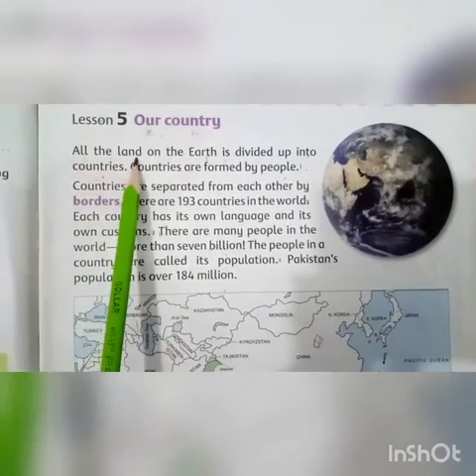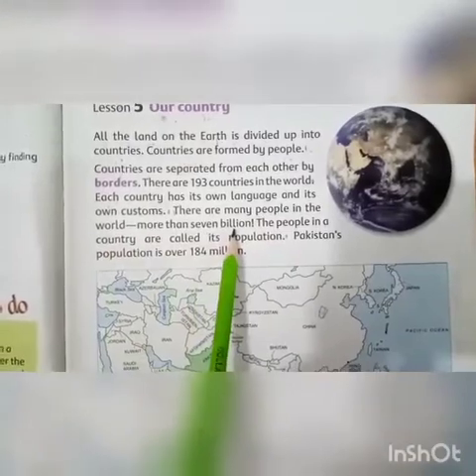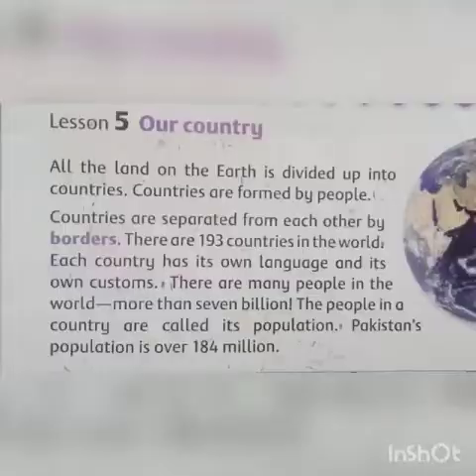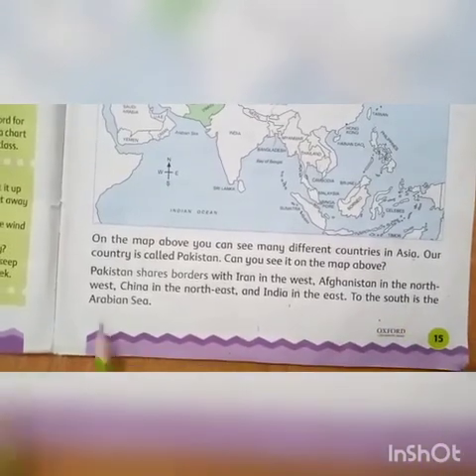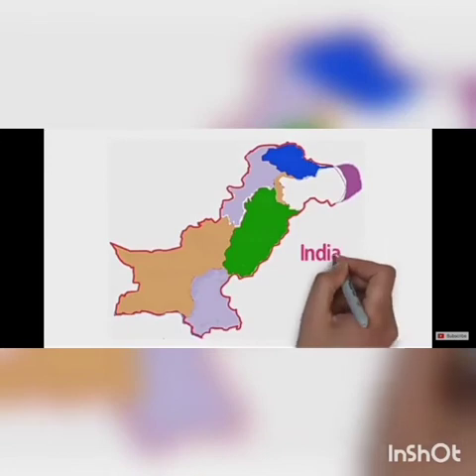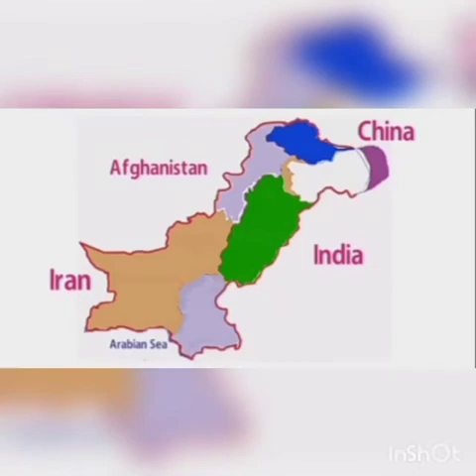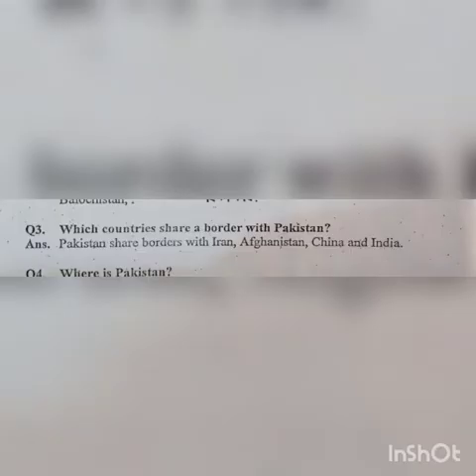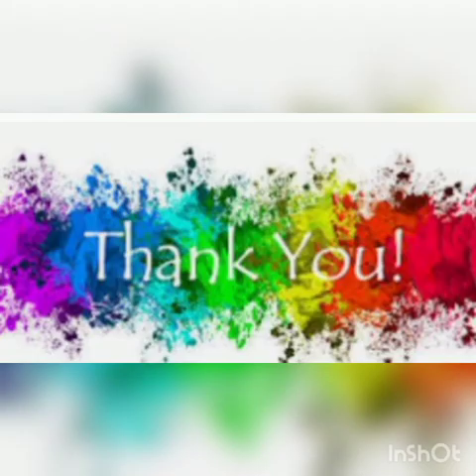Class III Lecture 5 S.st